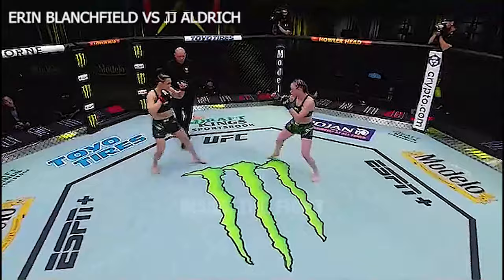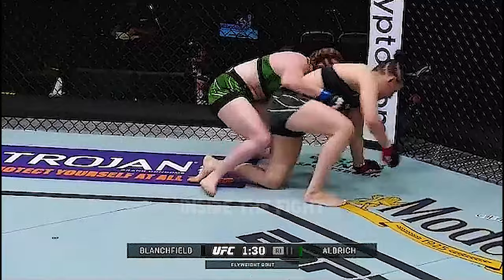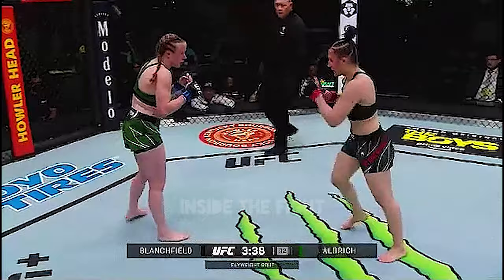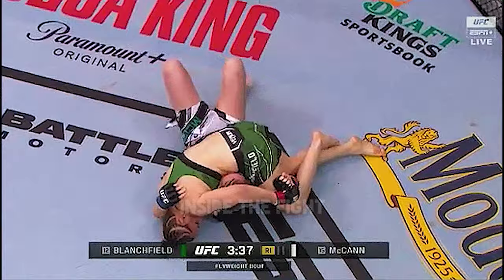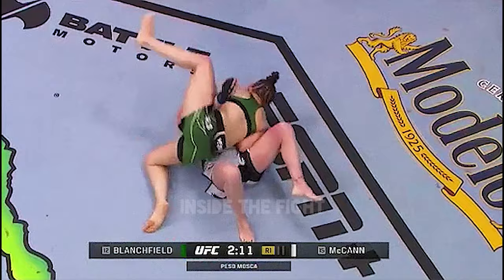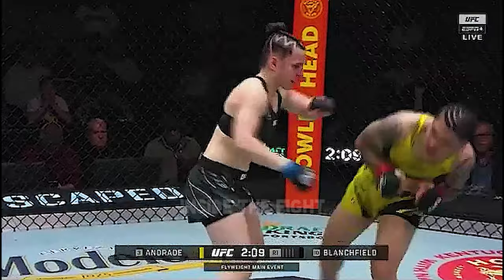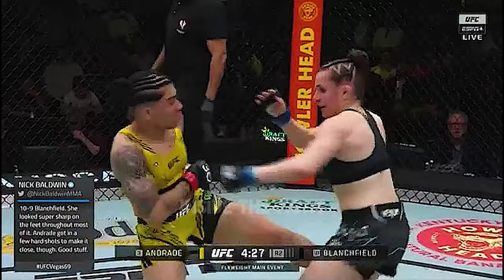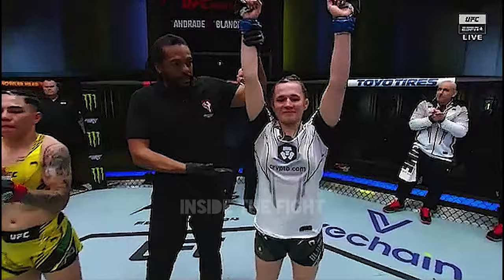Erin Blanchfield SUBMITS her opponents with her BEAUTIFUL JIU JITSU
USES
Women's Flyweight
EST/PES
1.63m, 56kg
FDN
4/5/1999 (24)
EQUIPMENT
Renzo Gracie Jiu-Jitsu
NICKNAME
Cold Blooded
GUARD
right-handed

MUSIC🎧🎶
-Remember the Name feat Styles of Beyond

0:00 INTRODUCTION
0:05 BLANCHFIELD VS ALDRICH
1:29 BLANCHFIELD VS MCCANN
2:01 ANDRADE VS BLANCHFIELD